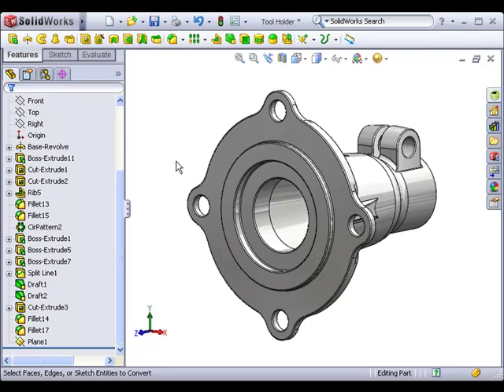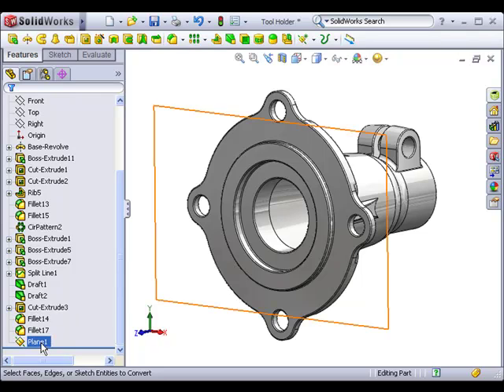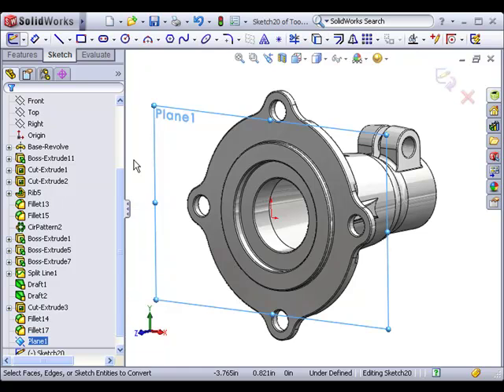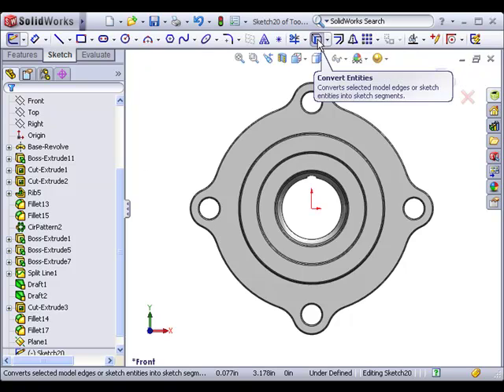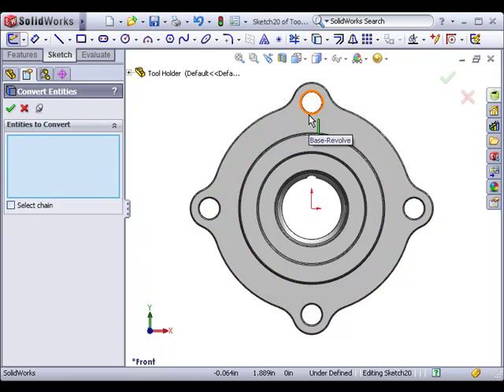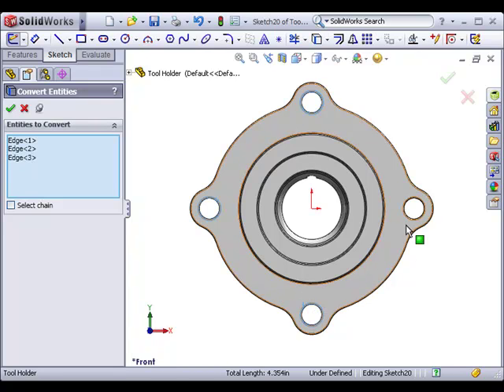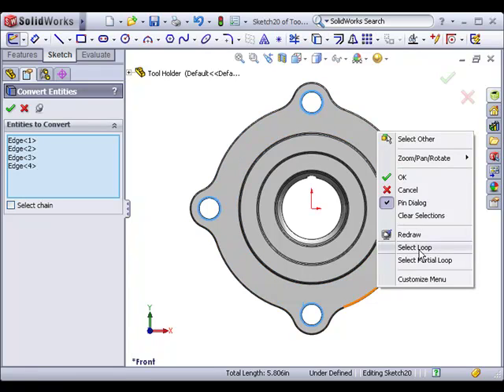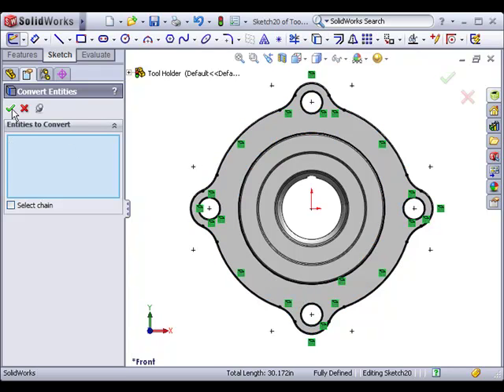Convert Entities Tool - SOLIDWORKS 2010 Tutorial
This lesson teaches you how to use the convert entities tool in SOLIDWORKS 2010.